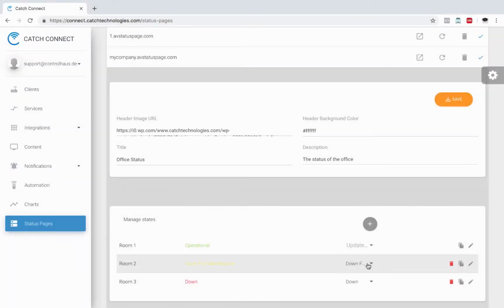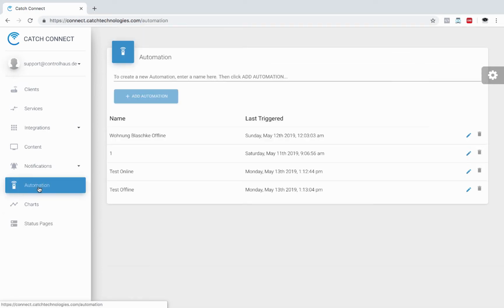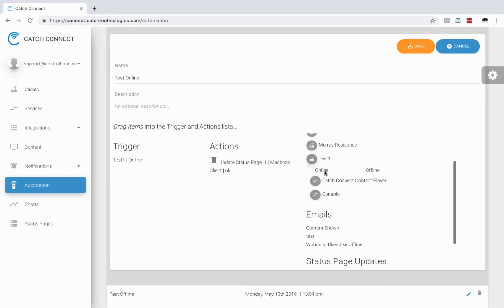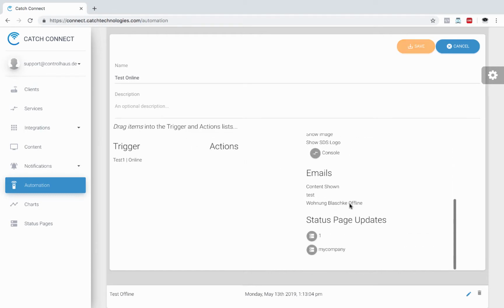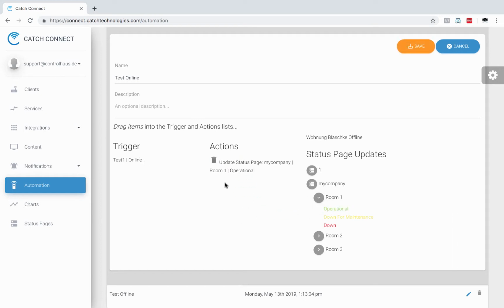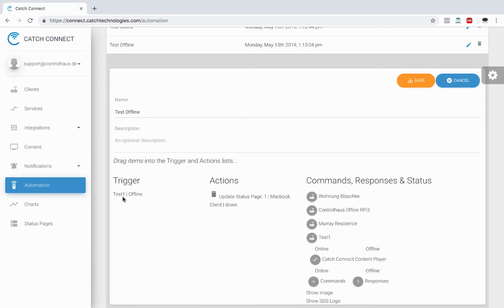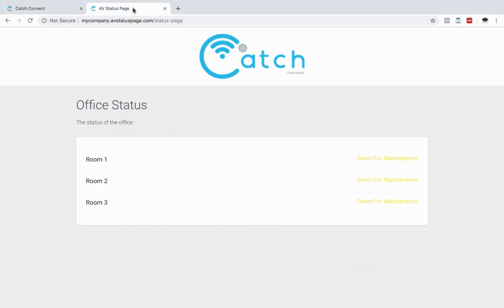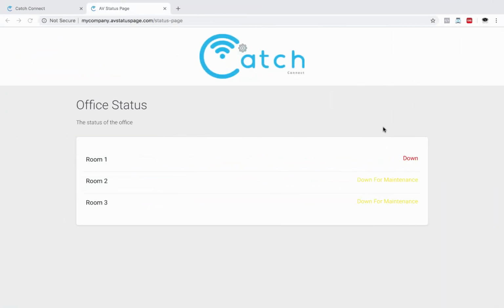AVStatusPage.com Tutorial Part 3